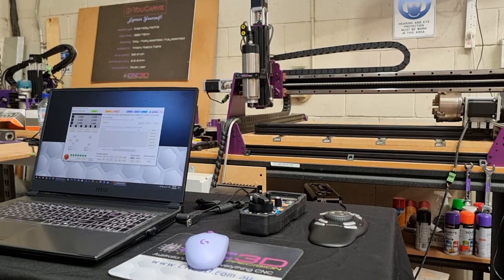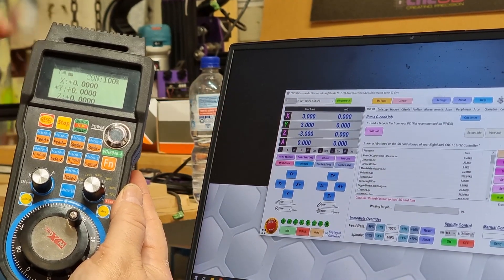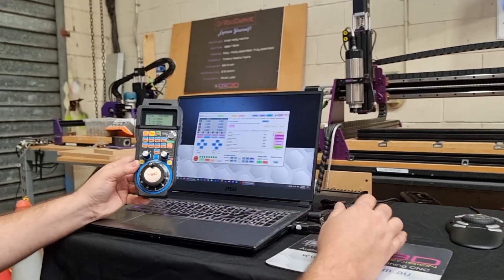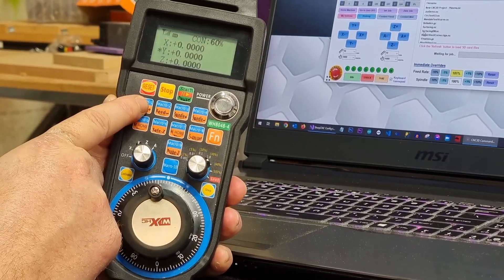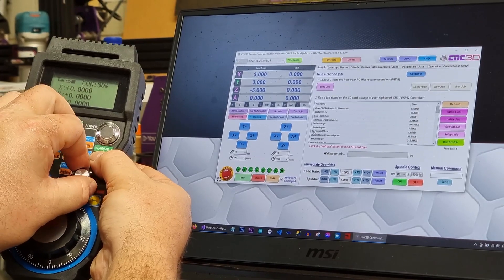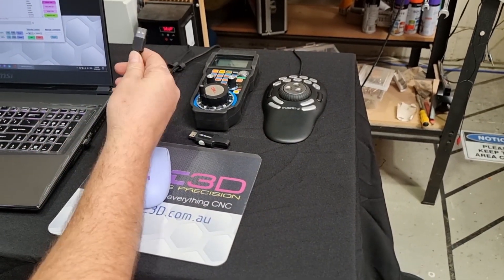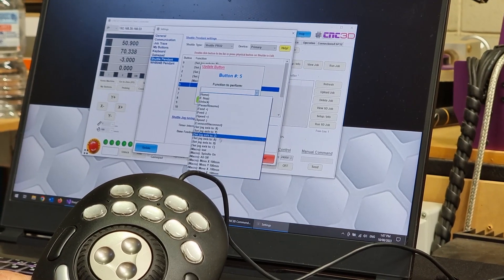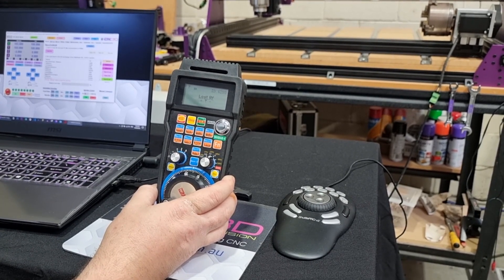CNC R&D Fridays! - Interfacing MPG pendants to Commander on GRBL?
Hey followers!

In this video we are showcasing some of the external connectivity efforts we have put into CNC3D Commander so that you can use a commercial WHB04B MPG pendant or a Contour Shuttle with your CNC machines! :D

We've done our best to make this an easy process and hope you will enjoy using these features once it is released in the next Commander update.

For those of you who have a GRBL CNC machine, you may want to checkout Commander to get access to these cool new features once launched!

Credits and big props!

A big shout out to Eric Hernes for doing the hard yards with the low level C++  interface between the HID wrapper and making the WHB04B be seen by Commander. Eric is an extremely talented developer who is also the author of the Candle GRBL project. Well done Eric, it's been a pleasure working with you. We couldn't have made this all tie together without your expertise.

Another big shout out to Eddie Mac for his Shuttle.NET integration wrapper. It is because of you we have the shuttle fully mapped and working as expected. Thanks again for working with us on this. :)